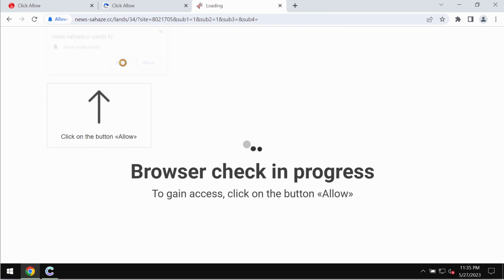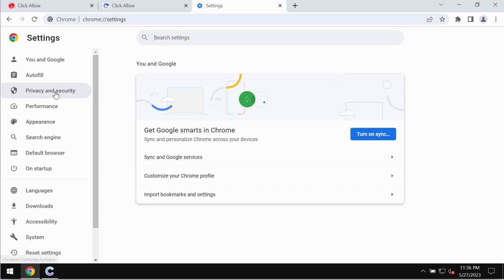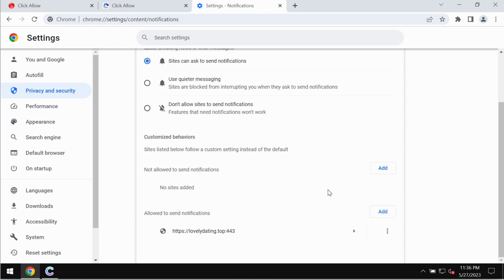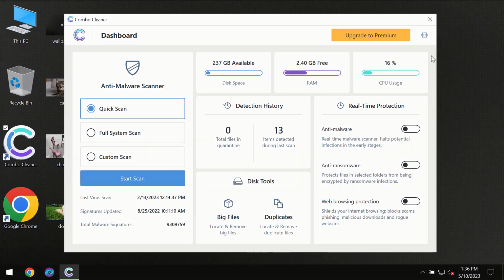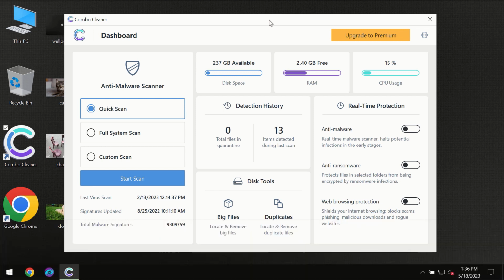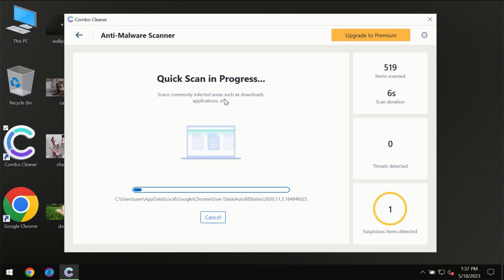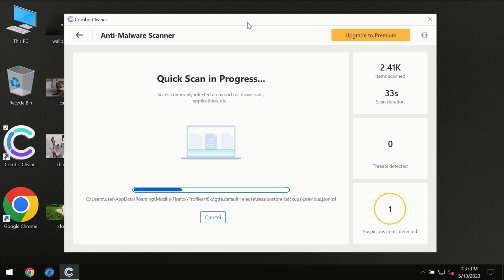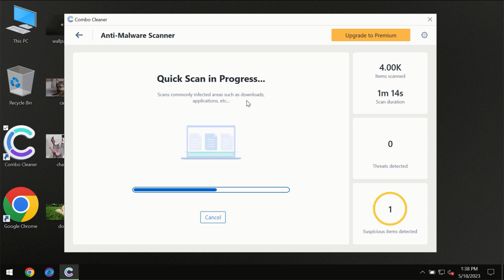News-sahaze.cc advertisements (removal solution).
News-sahaze.cc is a deceptive site. It attacks Google Chrome and other browsers. You should not click on the "Allow" button as these pop-ups might suggest. Remove them with Combo Cleaner Antivirus via the official or, optionally, follow the manual tips provided in the video.